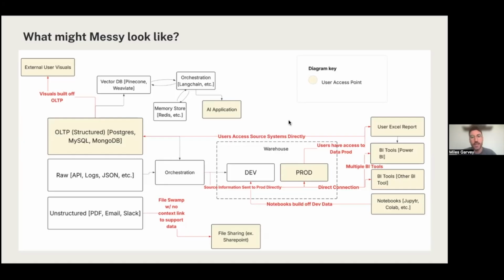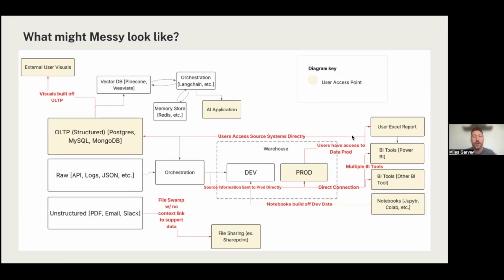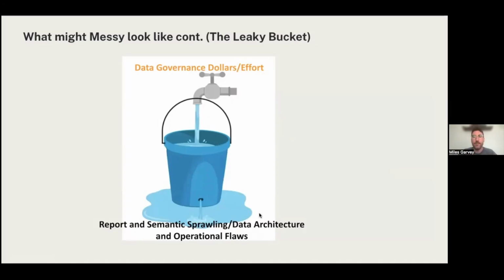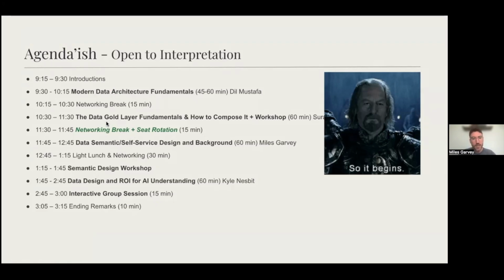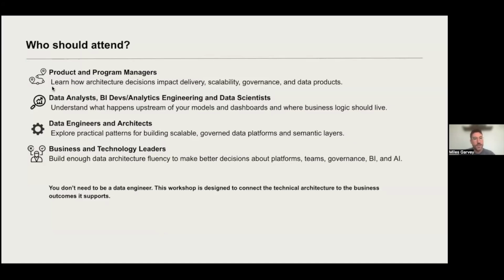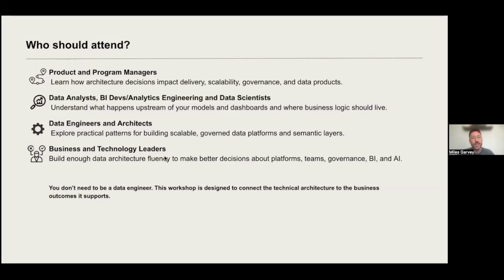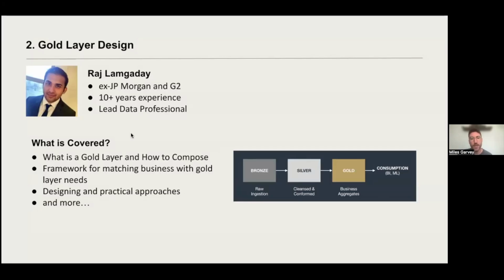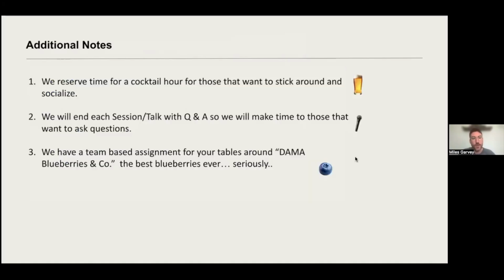From Messy Data to Scalable Analytics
We have been doing this workshop across Canada: Vancouver, Edmonton, Calgary and now coming to Toronto!  Here is a webinar on what the event is about and why we created it.

This is a SPECIAL All-Day workshop and networking event that will walk participants through the core building blocks of modern data foundations, from architecture and modeling to shared definitions and AI-ready design. This is a uniquely exciting opportunity for those looking to understand and modernize their data infrastructure in finding new ways at building trust in your data across your organization.

This event is supported by the Malloy open-source project and its contributors (Google's Looker Cofounder: Lloyd Tabb and Michael Toy). engine.

This interactive workshop is designed for people who work with data, rely on data, or are responsible for data outcomes. ex. Leaders impacting Data Strategy, Data Product Managers, Data Project Managers, Data Engineers, Aspiring Data Persons, Data Analysts, Data Scientists, Data Strategy Roles, Data Program Managers, Non-Profit Technical Teams or Data Teams, etc.